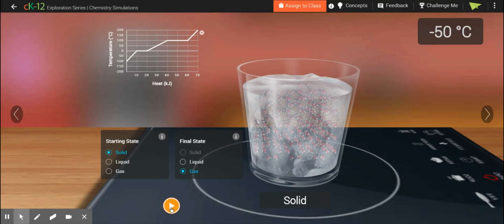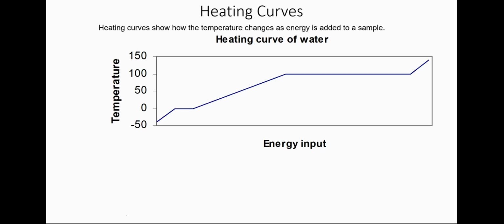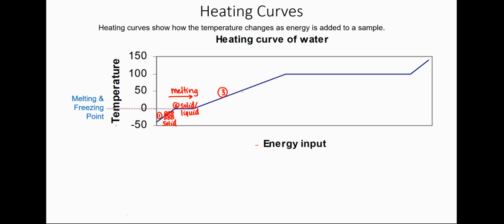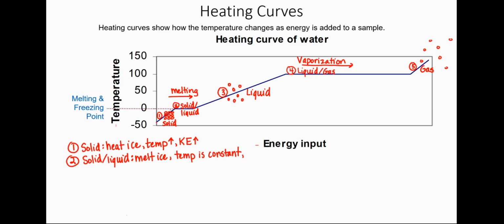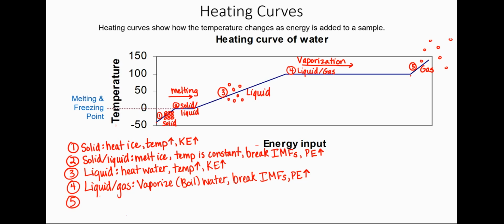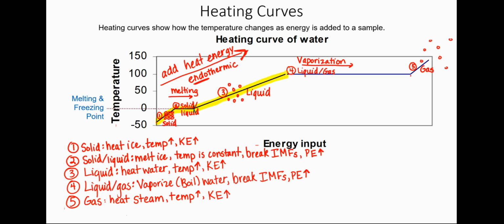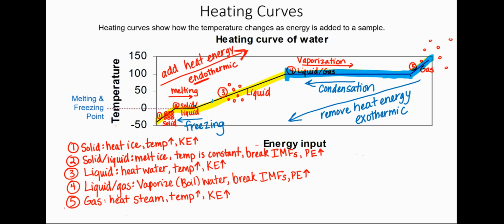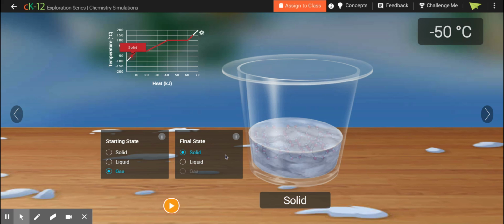Heating Curve for Water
Heating Curve of Water
Ice to Steam
Cooling Curve
Steam to Ice
Endothermic and Exothermic